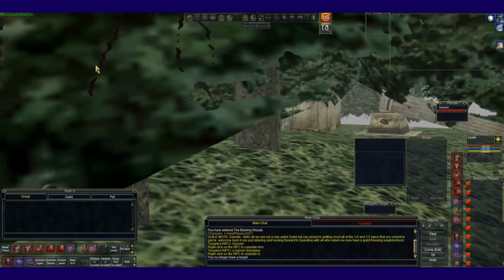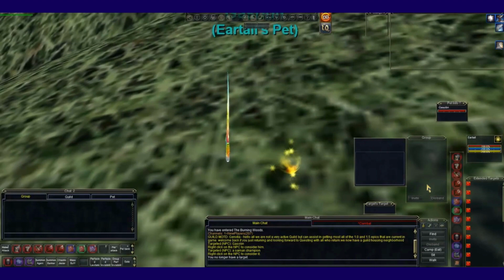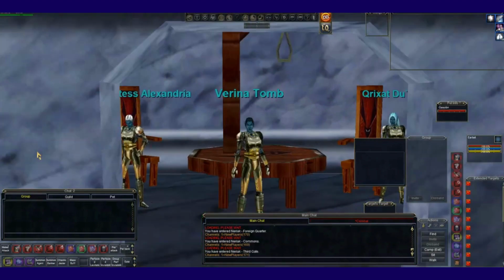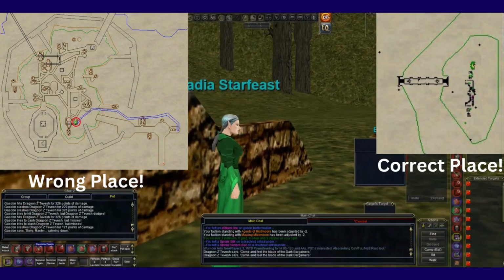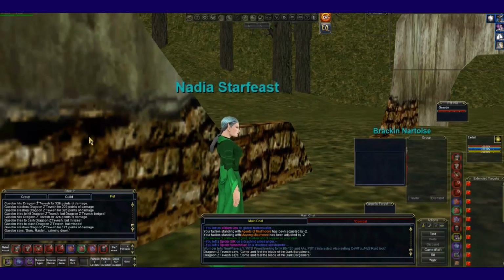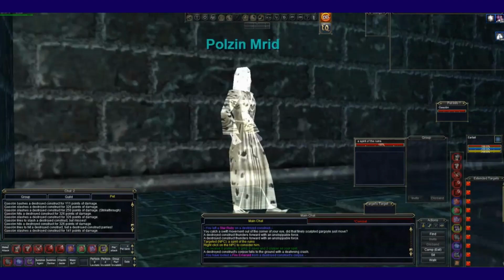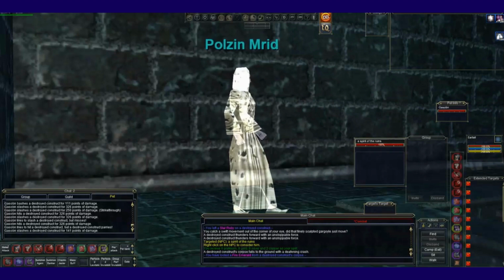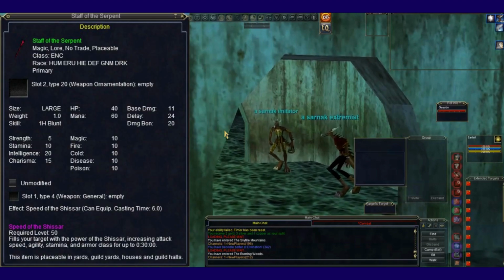Everquest Enchanter Epic 1.0 - Etta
Everquest Enchanter Epic 1.0 Guide is Here!

I mostly go with Google Hangouts, Google Meet, Messenger, Discord and/or Zoom. Email will also work.

Ask any questions you have.

The squad sends its love!
And let the Legends rise!